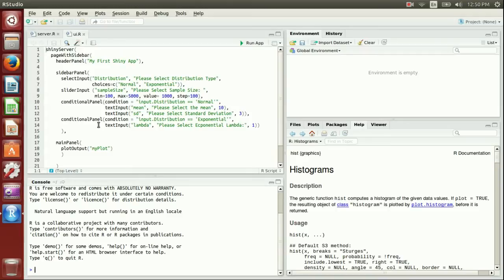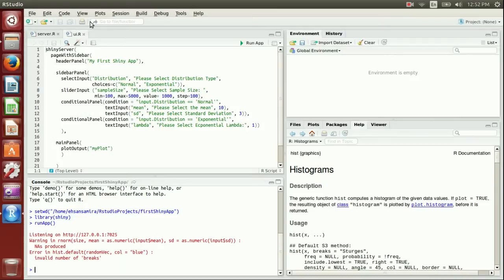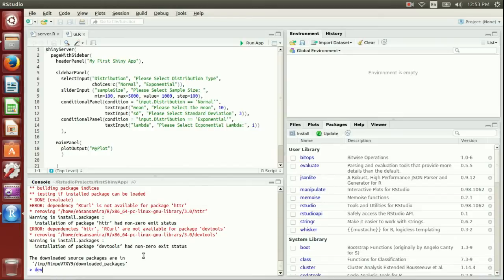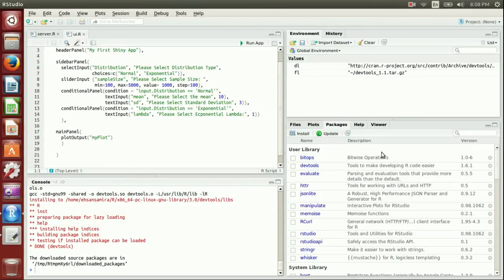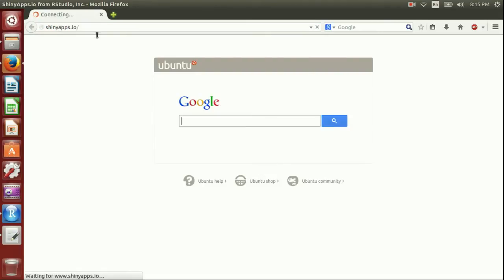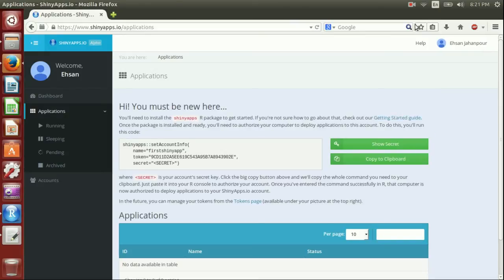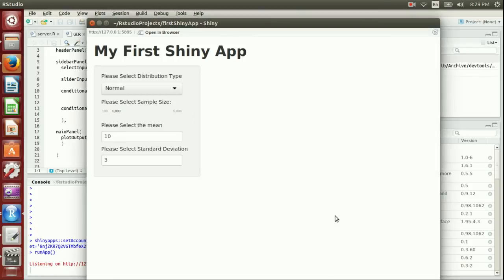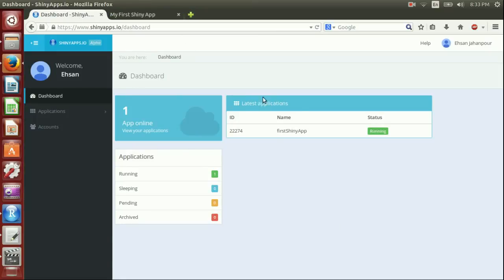Rstudio Tutorial: Deploying the web application developed by Rstudio over shinyapp server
In this video I show how to deploy a web application that is developed by shiny package in rstudio. I use the "shinyapps" package in rstudio to directly upload the application onto the shinyapps.io server. You can find the the steps to build this application